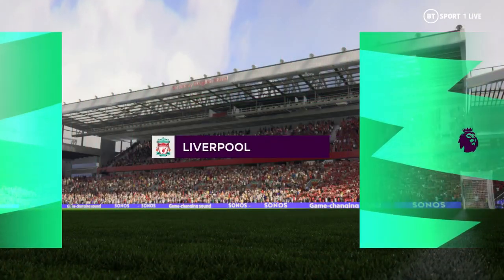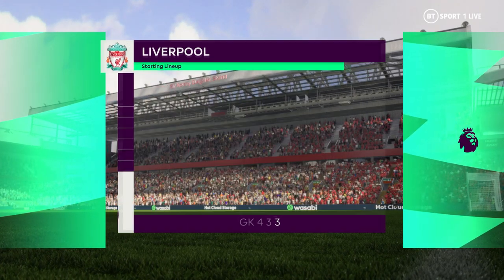FIFA 23 | Liverpool 2 - 1 Tottenham | Premier League - MD 5 - 2023/24